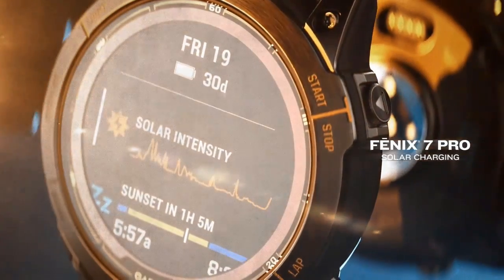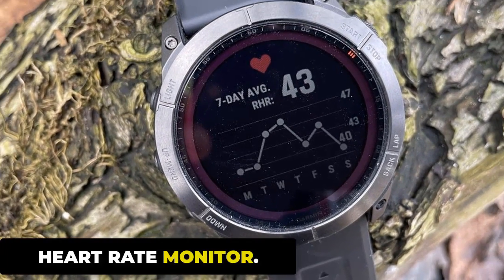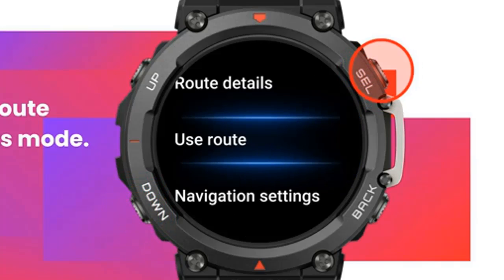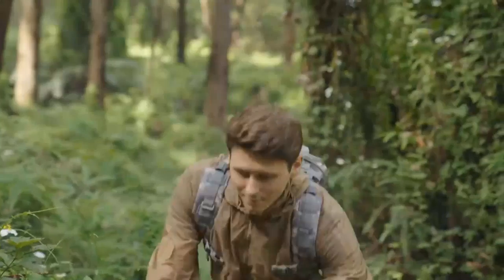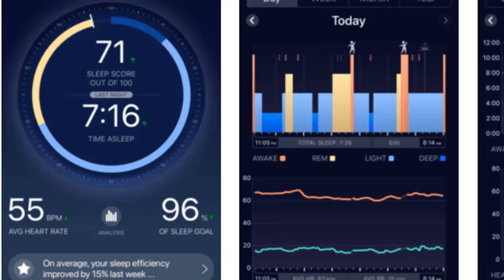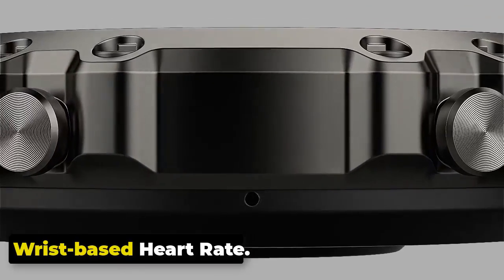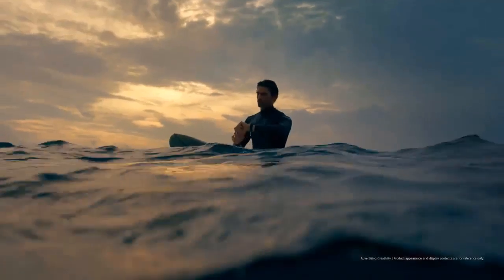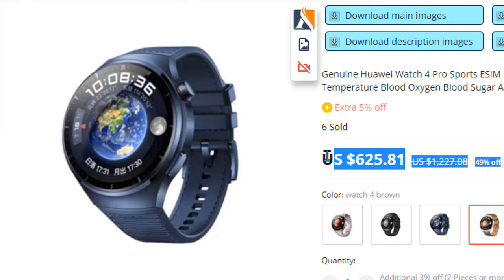Top 5 smartwatch! The best Rugged watch of 2023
Top 5 Military Smart Watch for Men with Call (Answer/Make) Outdoor Tactical Sports Watch Rugged Fitness Tracker Heart Rate Sleep Monitor Smartwatch 2023.

Garmin Fenix 7 Pro:
Amazfit T Rex 2
Zeblaze Stratos 3
Zeblaze Vibe 7 Lite
Huawei Watch 4 Pro

DESIGNED FOR THE DARING.
Today the fēnix® 7 Pro Series, premium multisport GPS smartwatches with solar charging are designed to help athletes and adventurers perform at their best. With pro-grade performance insights, additional mapping capabilities, and around-the-clock health and wellness tracking, the Fenix 7 Pro Series is built to conquer all day, every day. Garmin Fenix Siri Tech is known for its robust construction, which uses high-quality material combinations to withstand the demands of outdoor activities. Stainless Steel, Fiber-Reinforced Polymer, Sapphire Crystal, Silicone or Titanium Bands, The watch bands or straps of Fenix 7 Pro watches are often made of silicone or titanium. Silicone bands are flexible, comfortable, and resistant to sweat, making them suitable for active use.

Rugged Design.
The Amazfit T-Rex 2 band Solid stainless steel strap works Perfectly. Matte metal surface and premium solid stainless steel. Coming in at 66.5g, the T-Rex 2 is surprisingly light for its size and design. Just to put things into perspective, even the smaller G-Shock watches hover around the 100g mark. The watch's matte finish and metal-sprayed outer bezel are also complemented by a sweat-wicking silicone strap that keeps the watch dry and comfortable as you brave the elements.

Circular Design.
This new Zeblaze Stratos 3 watch got a circular design that looks stylish, fashionable, and fits men and woman. Measuring 46.3*14.8mm and weighing about 60g. The Zeblaze Stratos 3 features a rugged and sporty design with a circular display. It has a durable stainless steel bezel and a reinforced polycarbonate case, making it resistant to rough handling and outdoor conditions.

Circular Design.
This new Zeblaze Vibe 7 Lite watch got a circular design that looks stylish, fashionable, and fits men and woman. Measuring 49 x 49 x 13 mm and weighing about 66.5 g. The Zeblaze Vibe 7 Lite is a testament to toughness, passing 12 military-grade tests. Crafted with a high-strength metal unibody and featuring a comfortable liquid silicone strap, this smartwatch prioritizes durability. Its resilient zinc alloy case, buttons, and secure plastic buckle make it an exceptionally robust choice for the active wearer.

Rugged Design.
HUAWEI Watch 4 Pro is made of TC4 titanium alloy, which, according to the manufacturer, is three times stronger and twice as hard as ordinary titanium - some elements of the Boeing 787 are made from it. The watch's spherical sapphire glass2 is built to face the hazards you might encounter. What surprised me about the Watch 4 Pro is that it's incredibly light - 48g to be precise. Both new products combine premium design with a wide range of functions and good autonomy, and also support 4G networks thanks to electronic SIM technology.